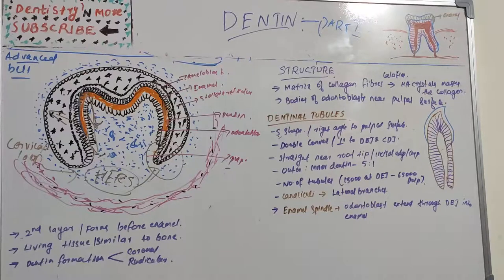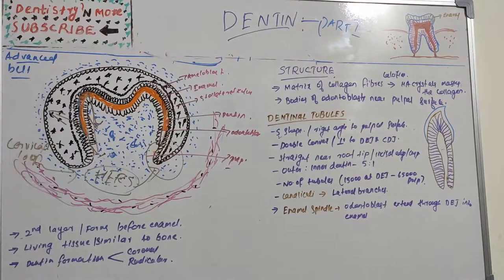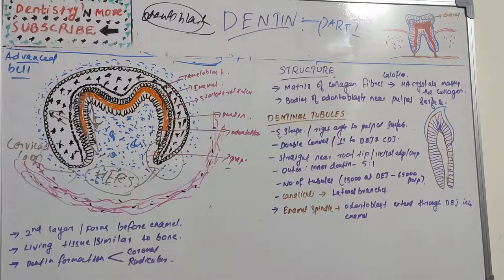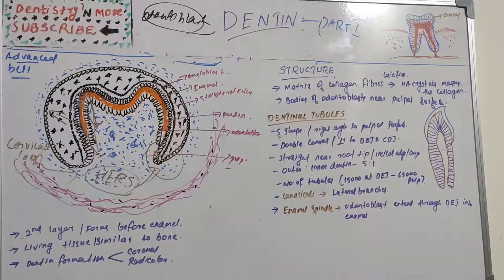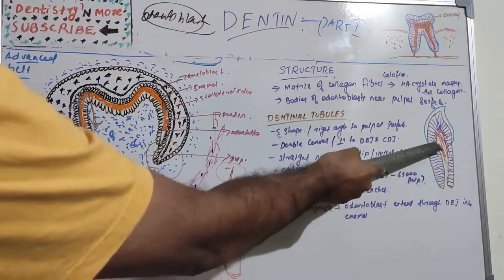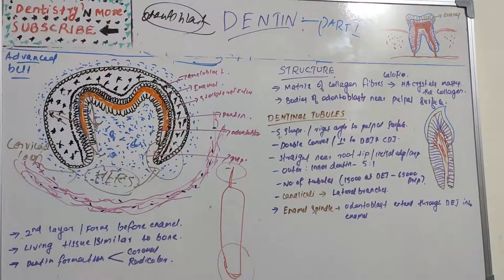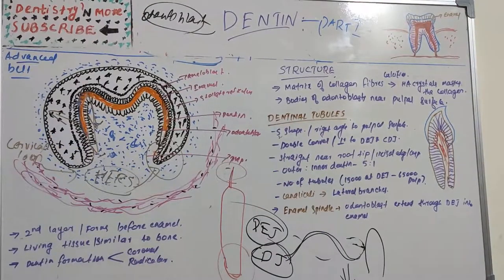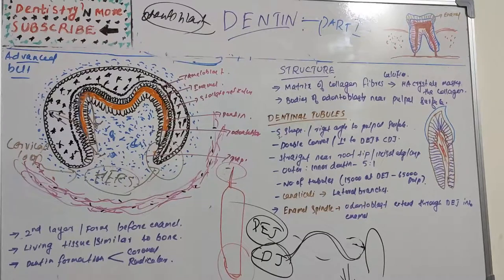DENTIN PART 1- DENTINOGENESIS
➡️Dentin or dentine is a layer of material that lies immediately underneath the enamel of the tooth. It is one of the four major components of the tooth which comprises: The outer hard enamel. The dentin underneath the enamel. The dental pulp that lies soft and encased within the dentin.

2)Oral medicine & Radilology

3)Oral pathology

4)Pedodontics

5)Orthodontics

6)Public health dentistry